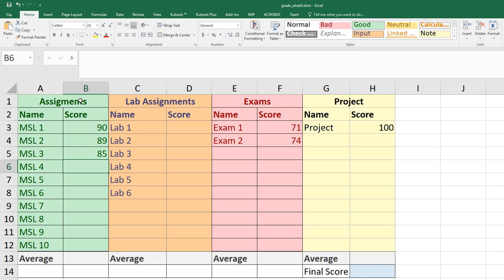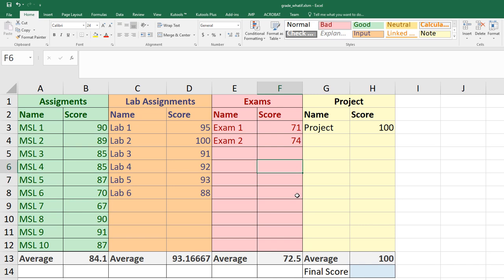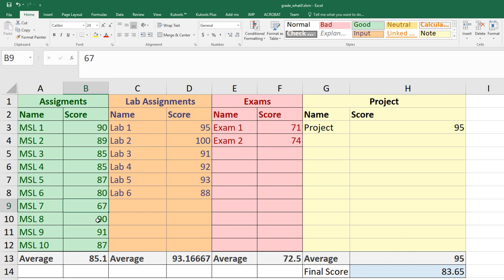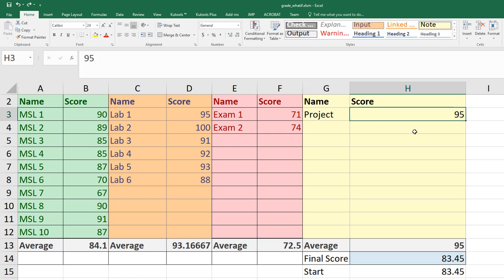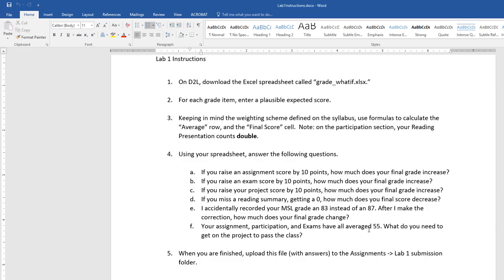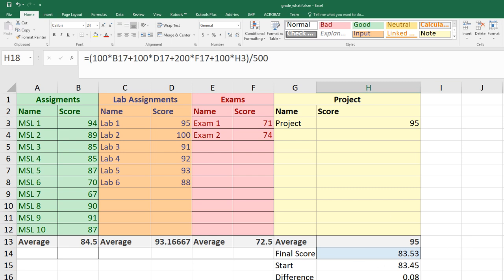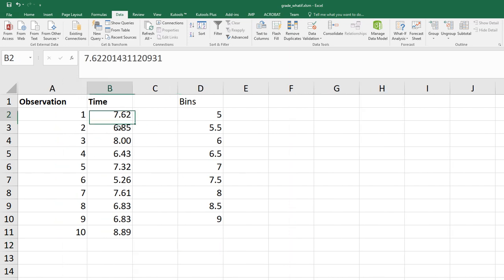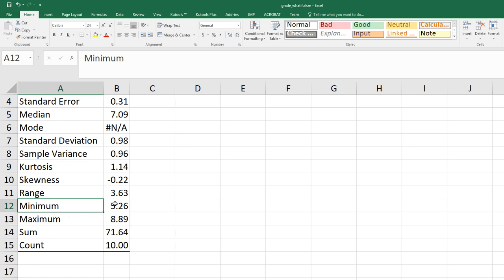Lab 1: Grade What if